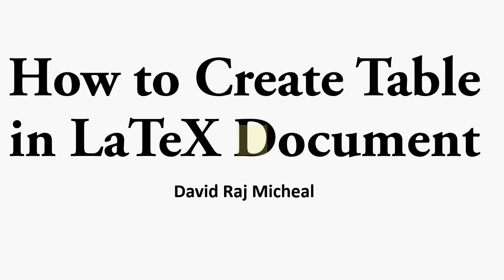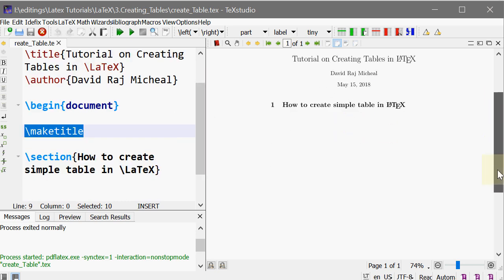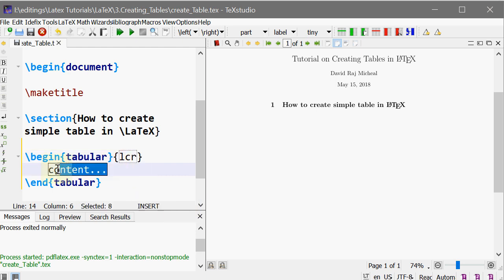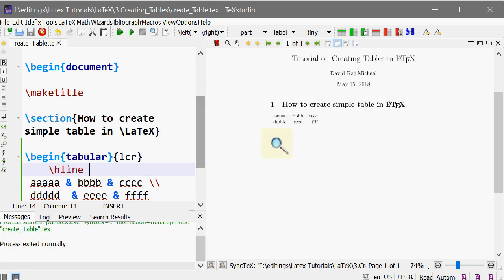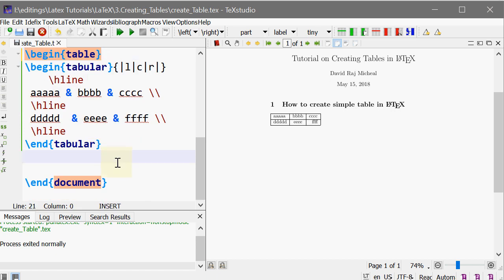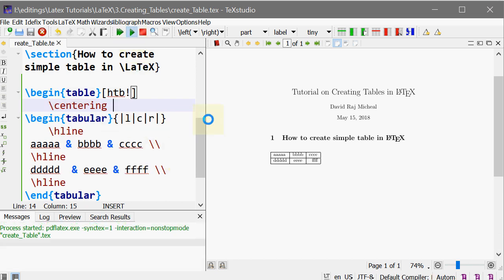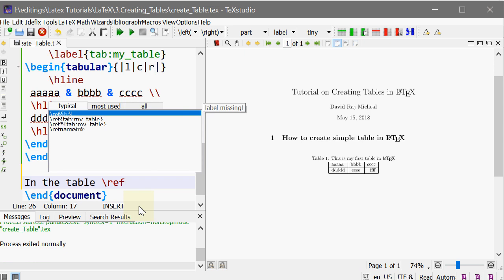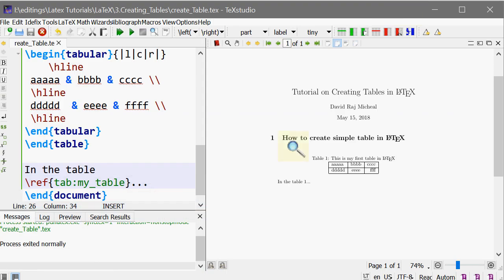Part 3: Create Simple Tables in Latex (Beginners)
In this tutorial, you will learn to create a simple table in LaTeX. This tutorial is the 3rd video in the hands on training on LaTeX.